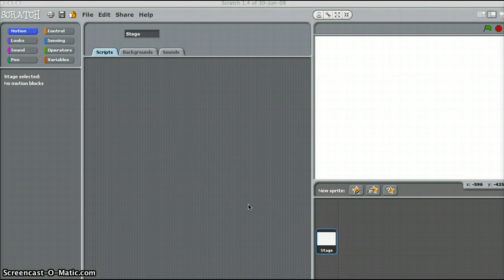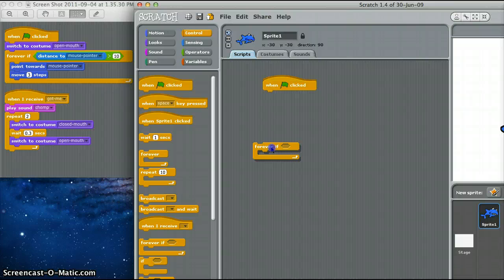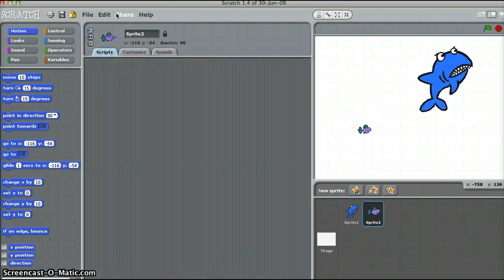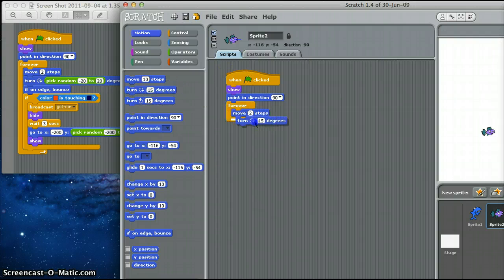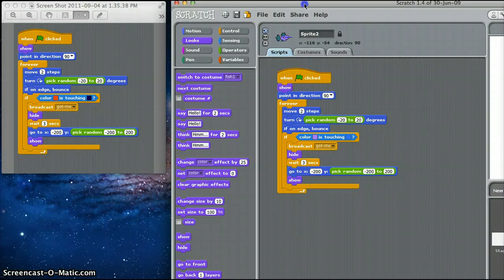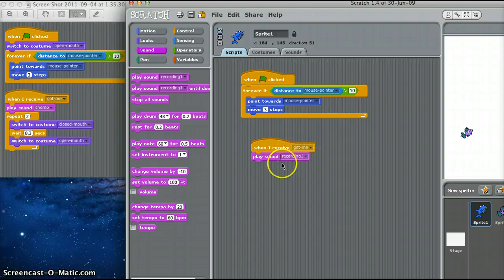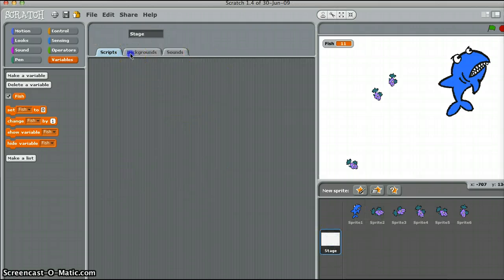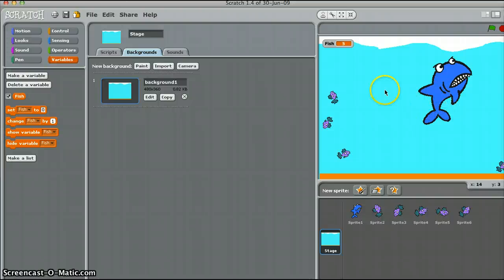Make a Simple Game in Scratch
Year 7 science students make a simple game demonstrating a food web